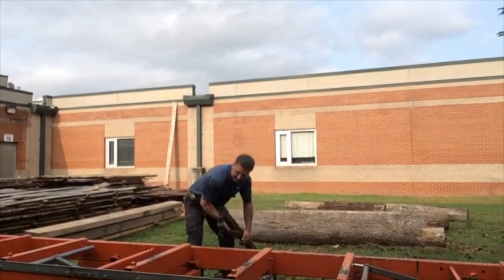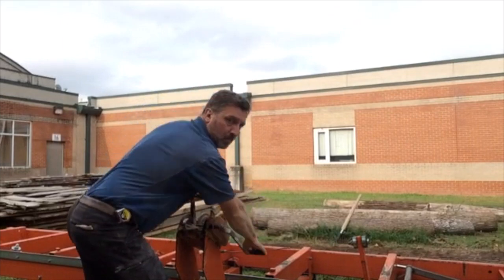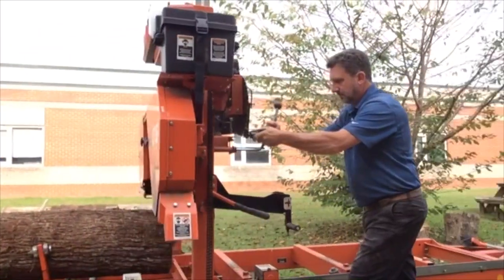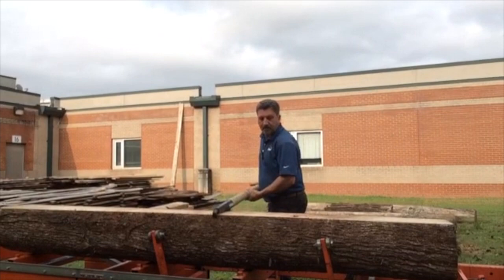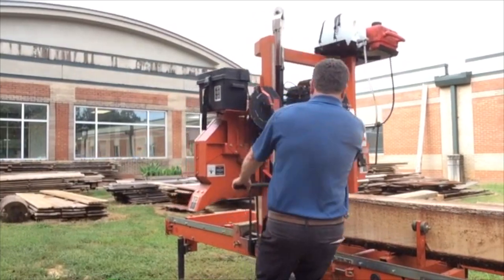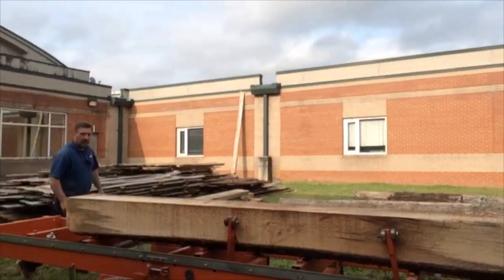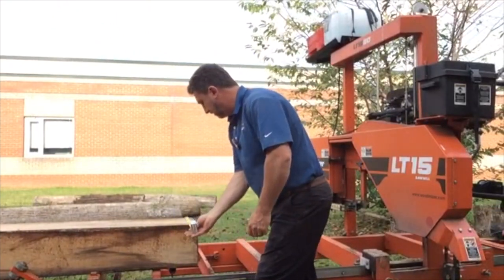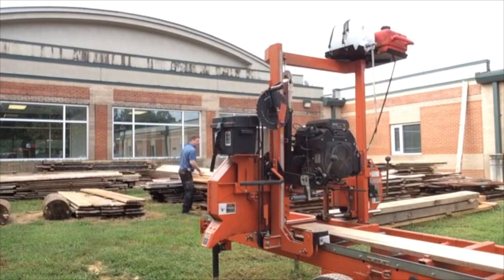SawMill Full Log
Elkins Pointe Middle School Construction
Mr. Moffit sawing a log into boards